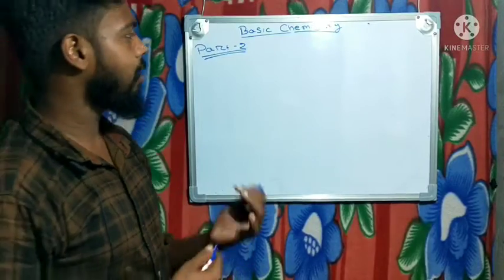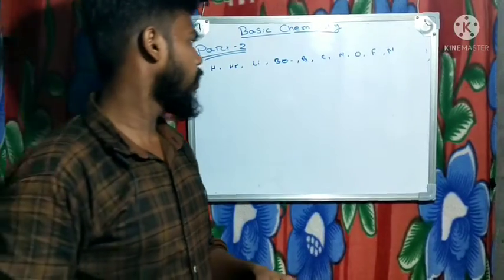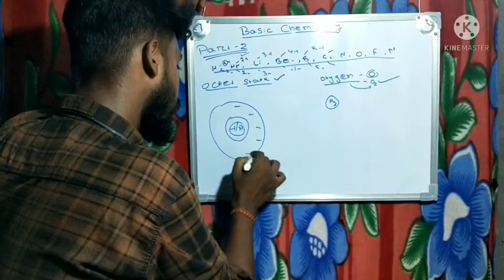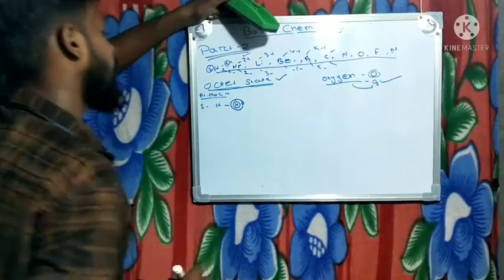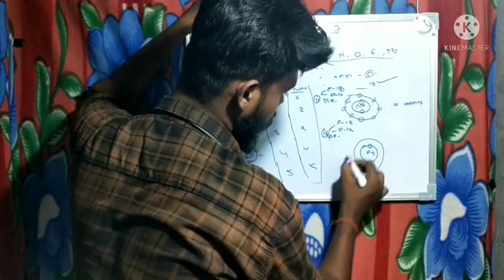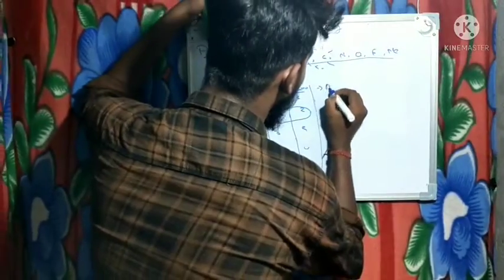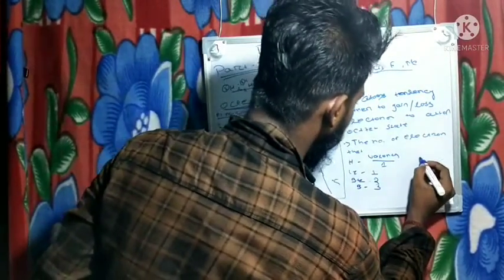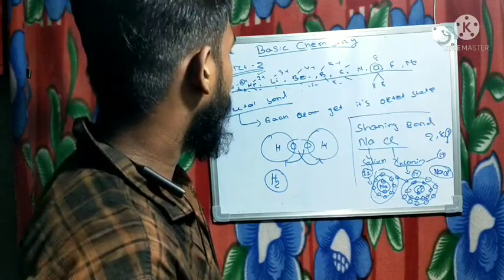state#atomicnumber Basic chemistry part 2 with atomic number and valancy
what is valancy?
what is octet state?
what is shell?
why all atom wants to get their octet their
what is bond
etc